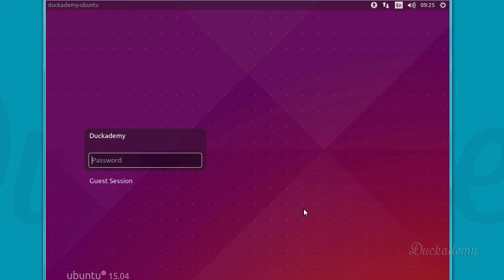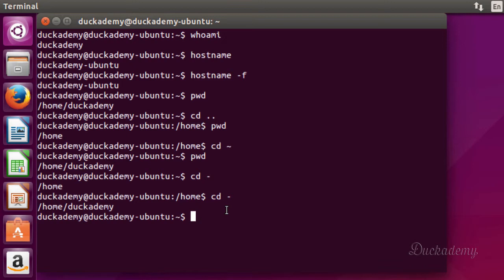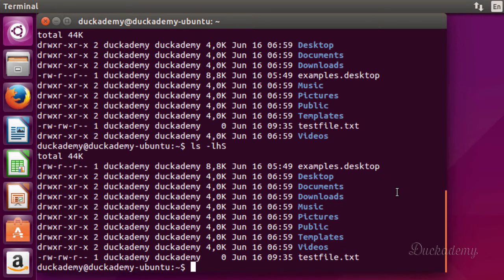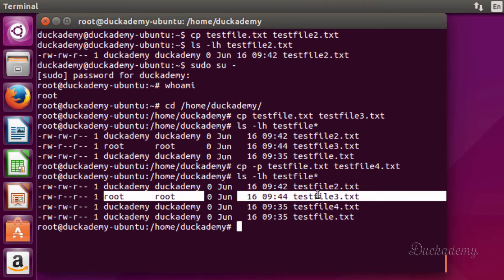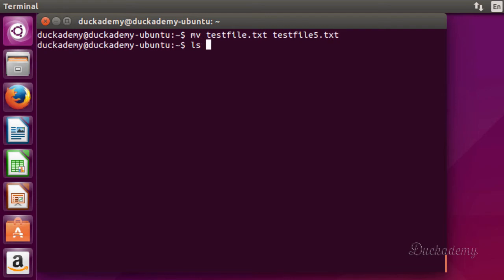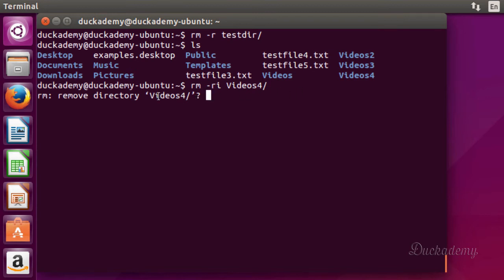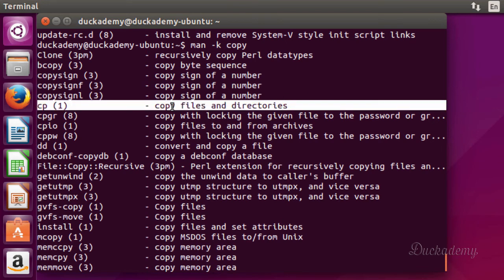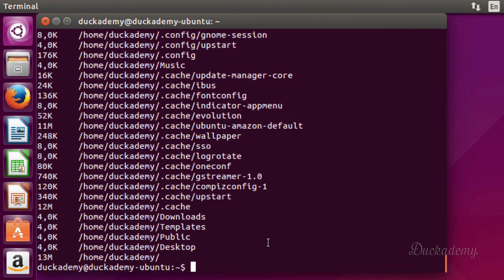Linux commands for beginners - Basic Linux command line usage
This Linux tutorial on commands is for beginners.
The goal of this basic Linux video is to teach Linux beginners how to work on the command line. By watching it you will learn the most essential Linux commands to work with files and directories and to query information about them.

This Linux commands tutorial for beginners will cover:
00:38  Moving around in the Linux file system
09:17 Listing files and directories
15:58 Working with files and directories
37:47 Searching for system documentation
40:58 Querying the disk usage